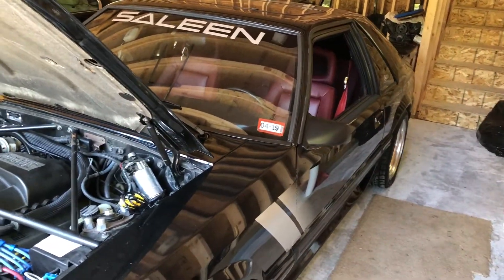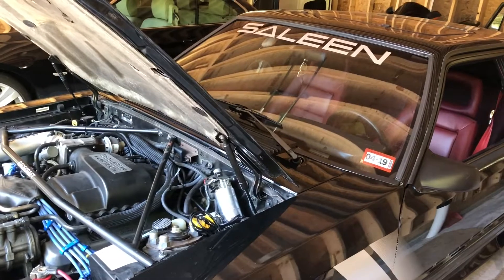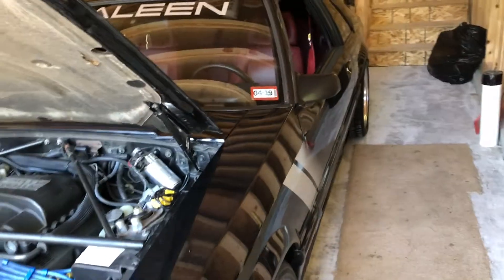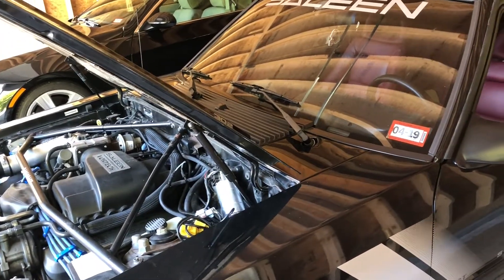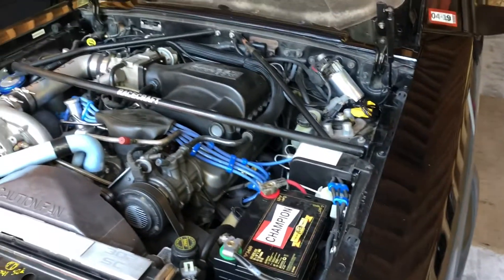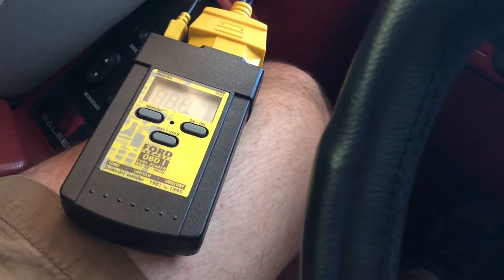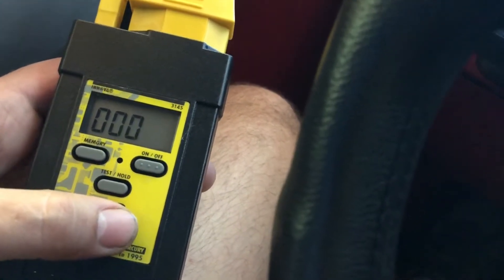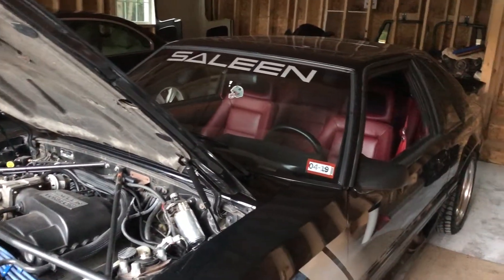Foxbody Mustang OBD1 Codes Part II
Follow up to reading codes on my 1989 Foxbody Mustang. I used the Innova code reader, when my check engine light came on. This goes over the fixes for those codes and what I found.